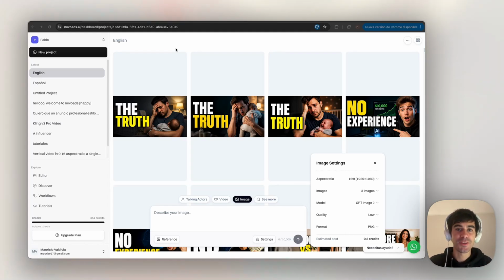How to Create Sports Thumbnails with AI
Create spectacular sports thumbnails with AI in minutes! Learn to use Novoads AI to design high-impact images for your videos regularly shared on platforms like YouTube. This tutorial will guide you step-by-step in creating thumbnails using artificial intelligence, making it ideal for those looking to stand out in the sports niche.

I’m Pablo, co-founder of novoads.ai the platform for creating AI-automated visual ads and creatives.

In this video, you’ll discover how you can generate impactful sports thumbnails that will capture your audience’s attention. You'll learn how to navigate Novoads AI settings, using personalized prompts to achieve professional results. This is especially valuable for content creators and marketers focused on the sports sector who want to streamline their creative process.

📌 In this video, you will learn:
- How to set up Novoads AI for customized thumbnail creation.
- The exact prompt to help you define your thumbnail image.
- How to select effective text for your thumbnail overlay.
- The use of reference images to enrich visual details.
- How to generate a sports thumbnail in just 30 seconds.
- Strategies for maximizing visual impact without reference images.
- How to access Novoads AI for only one dollar.

🎯 Who this video is for:
- Sports YouTubers looking to improve their visual appeal.
- Sports marketers eager to increase CTR in their ads.
- Content creators wanting to use AI to simplify their creative processes.